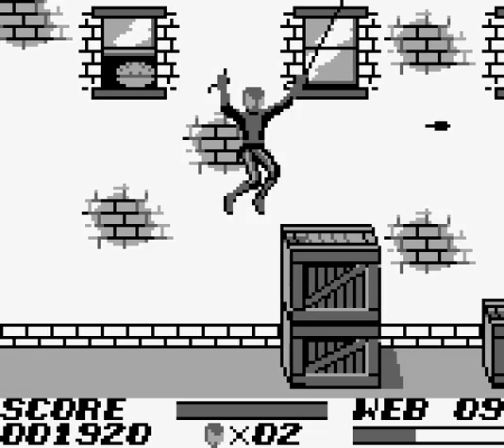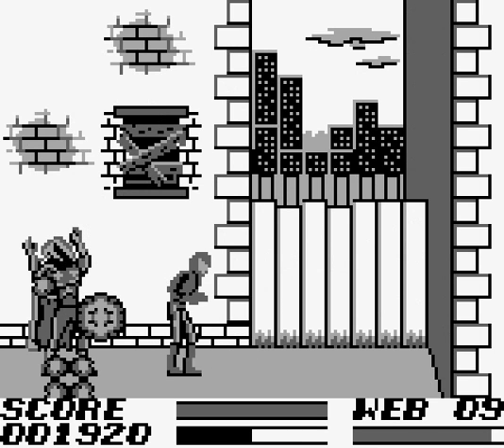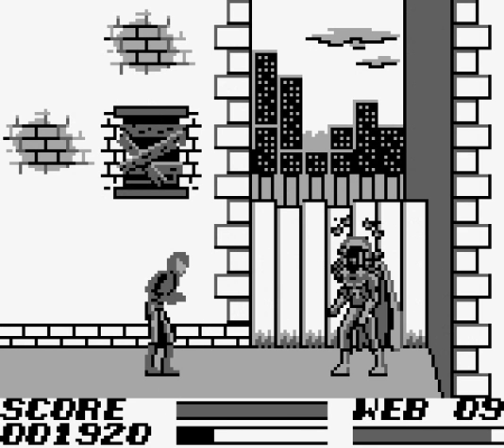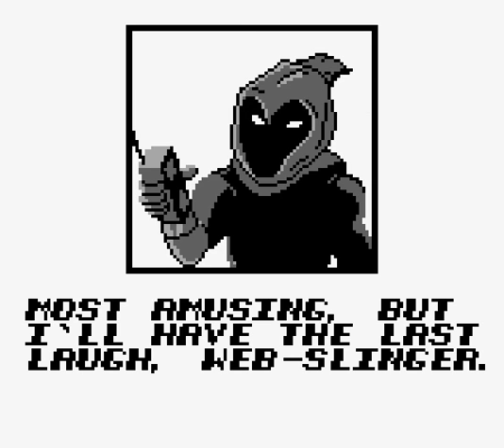The Gaming Experience: GB The Amazing Spider-Man1